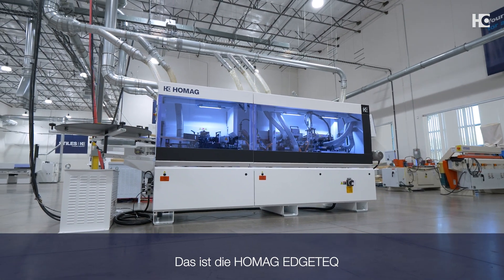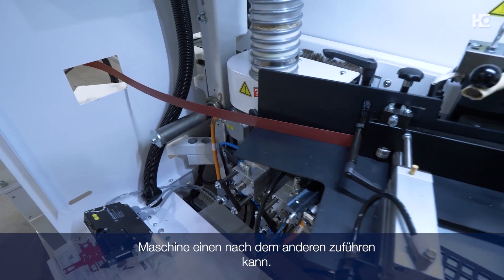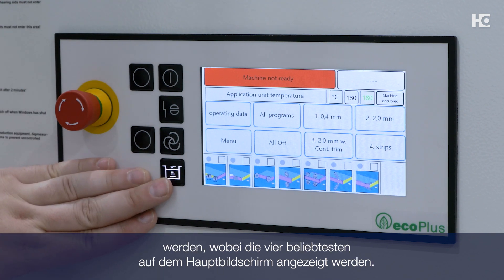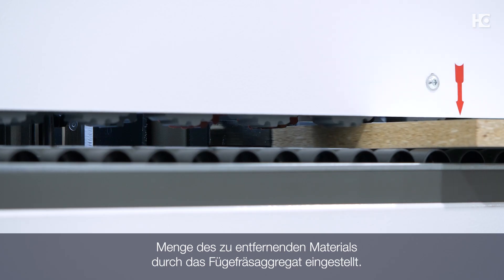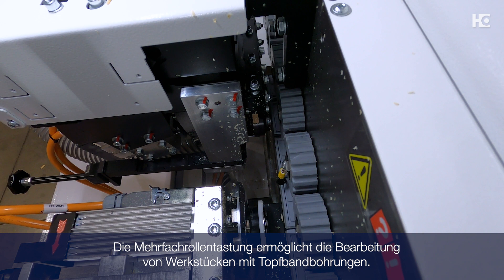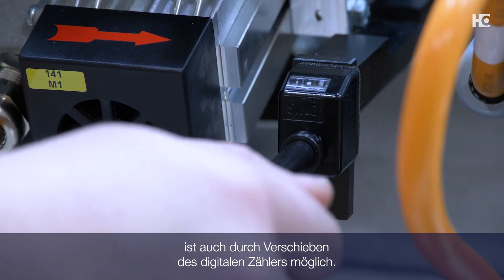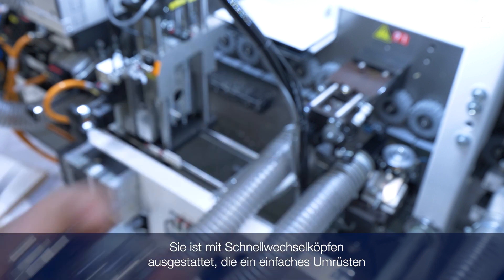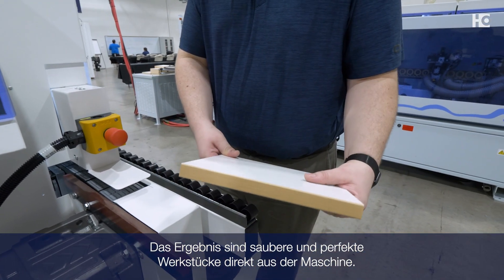HOMAG EDGETEQ S-200 | Die perfekte Einstiegsmaschine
Kurz und kompakt gebaut, aber voller Möglichkeiten, findet diese Maschinen auch in der kleinsten Werkstatt Platz. Ihre Einstiegslösung für das Eckenrunden arbeitet energiesparend und umweltfreundlich.

👉Highlights
- Gebaut für ausgezeichnete Kantenqualität
- Nullfugentechnik mit HOMAG airTec
- Intuitive Bedienung durch easyTouch Steuerung
- Hohe Flexibilität in der Bestückung

Sie haben Fragen? Kontaktieren Sie uns!

HOMAG ist der weltweit führende Anbieter von integrierten Lösungen für die Produktion in der holzbearbeitenden Industrie und dem Handwerk.

Als Global Player verfügt die HOMAG über internationale Produktionswerke sowie Vertriebs- und Servicegesellschaften. Wir sind mit rund 7.000 Mitarbeitern in über 100 Ländern präsent und haben einen geschätzten Weltmarktanteil von über 30%.

Mit Hightech Maschinen und Anlagen von HOMAG produzieren unsere Kunden Wohnmöbel, Büromöbel, Küchen, Badmöbel, Parkett- und Laminatfußböden, Fenster, Türen oder Treppen.

Das Angebot reicht von der Einzelmaschine für den Handwerksbetrieb bis hin zu komplett vernetzten Fertigungsstraßen für die hochindustrialisierte, individuelle Möbelfertigung. Zahlreiche Dienstleistungen im Umfeld der produzierenden Maschinen und Anlagen sowie die digitale Durchgängigkeit der Daten vom Point-of-Sale über den gesamten Produktionsprozess und einer umfassenden Software-Suite Lösung für eine digitalisierte Produktion machen unser Angebot einzigartig.